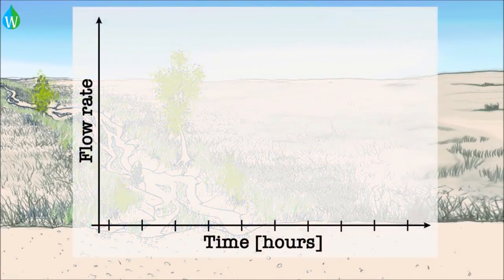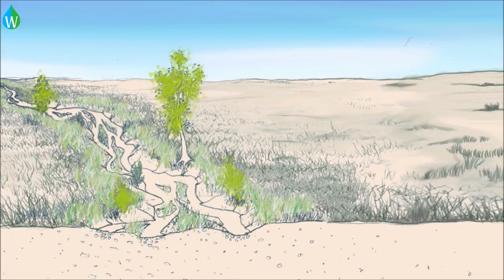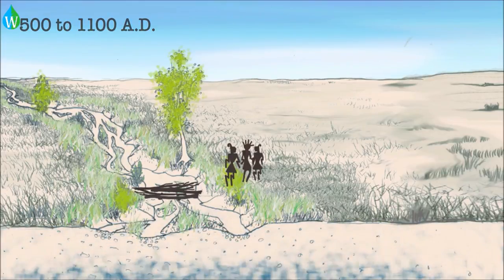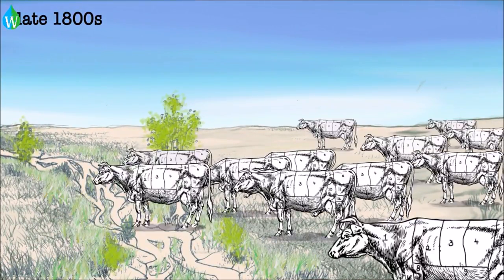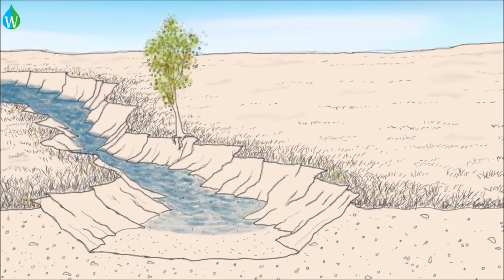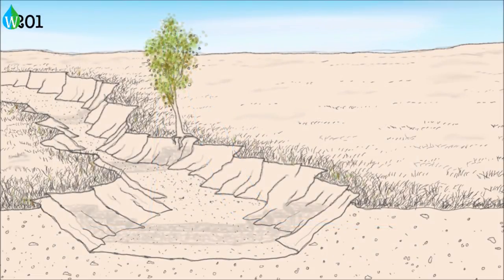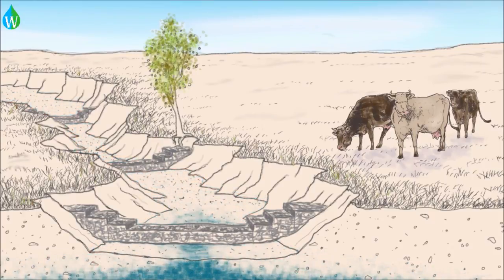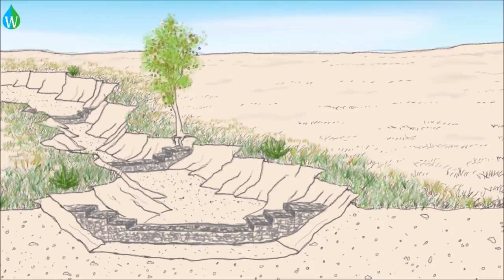Ancient practices to increase water storage in desert aquifers 💧💦 | Waterpedia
A video from Waterpedia on WaterWednesday about how modern scientists are using ancient practices to try to increase water storage in desert aquifers.

Waterpedia is a  non-for-profit organization with the aim of developing and managing online knowledge sharing platforms to engage and empower the global community to work towards creating a sustainable future.
Our knowledge sharing platforms are aimed at supporting the Sustainable Development Goals (SDGs), which is by far the most ambitious project in the history of humankind to solve many of civilization's most pressing challenges.
We believe that a knowledge sharing culture among the global community can help achieve each of the 17 Sustainable Development Goals and 169 targets of the 2030 Agenda for Sustainable Development.

About WATERPEDIA ENVIRONMENTAL LEARNING SERIES
Waterpedia Environmental Learning Series (WELS) is the YouTube channel of Waterpedia that publishes educational and awareness videos on a wide-range of topics supporting the 17 Sustainable Development Goals.
Our notable intermittent series are MotivationalMonday, TechTuesday, WaterWednesday, TipsThursday, FactsFriday, SDGsSaturday, SustainableSunday, InternationalObservances.

AV Credits: XXXX